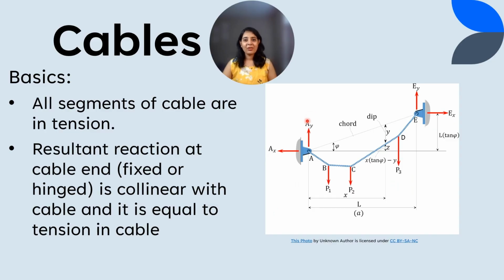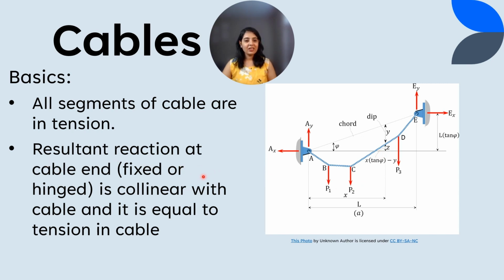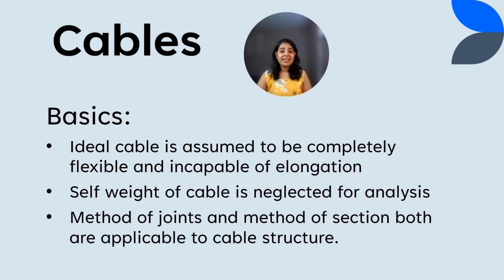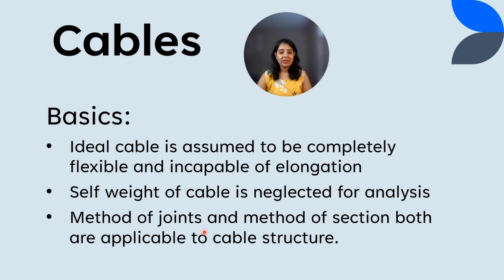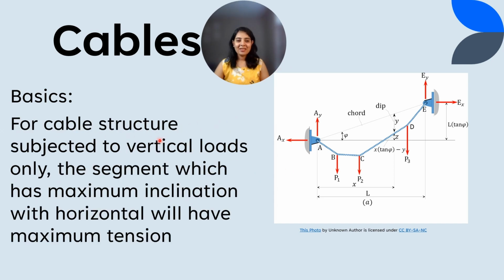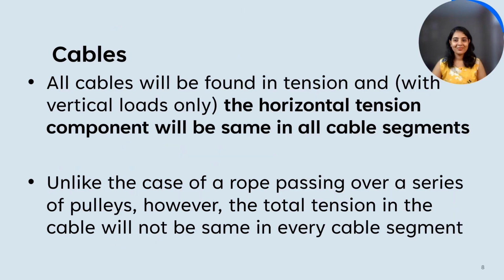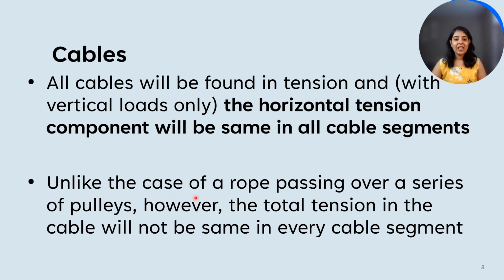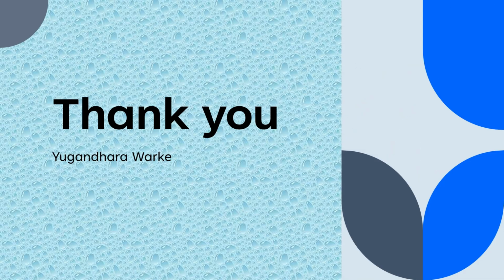Cables Basics | Engineering Fundamentals | Statics | Mechanics | Structural Analysis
Hello friends,
In this video we will study about:
1. What are Cables
2.Practical Demo of How Cables works
3.Sign convention for Cables

Experts:
Somayya sir
Akash Patil (C V Patil and associates)
Manohar Kanade

Timecodes:
0:00 - Introduction
00:44  - Content
01:34 - Practical Demo
06:20 - Important Concepts for Cables
08:44 - Sign convention for Trusses
08:57 - Gratitude